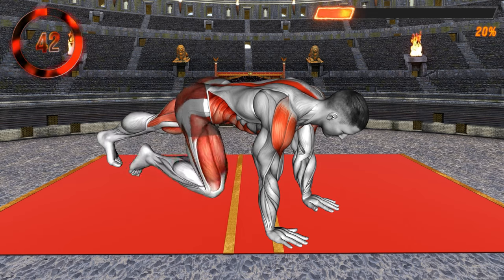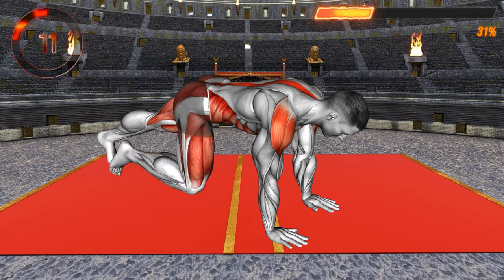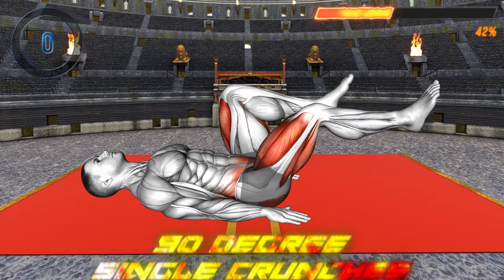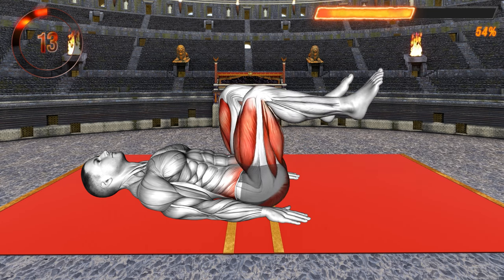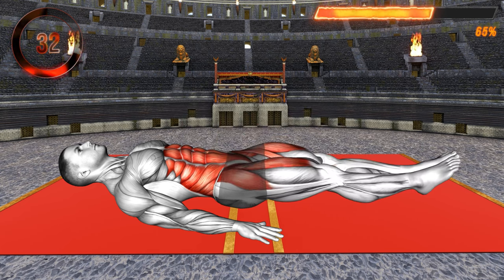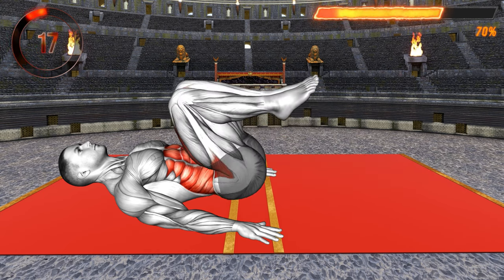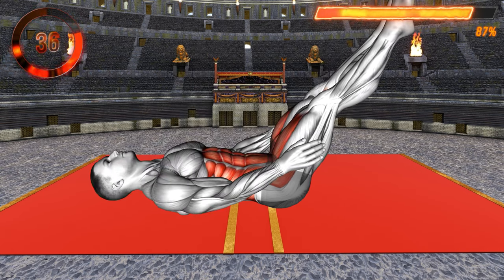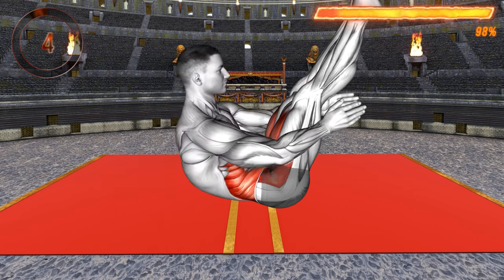5min/day to lose HANGING BELLY FAT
0:17 Hopping Air Bike

1:06 Cross Mountain Climbers

2:12 90 Degree Single Leg Crunch

3:01 Reverse Crunch Leg Drops

4:07 V-Up Claps